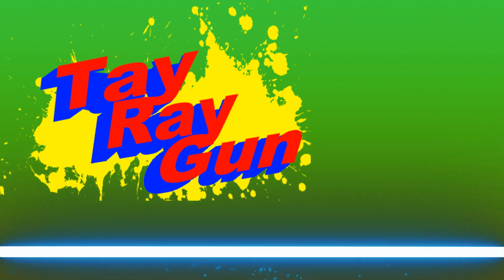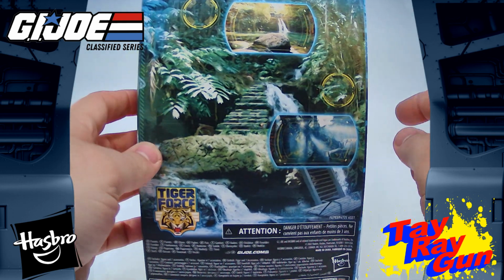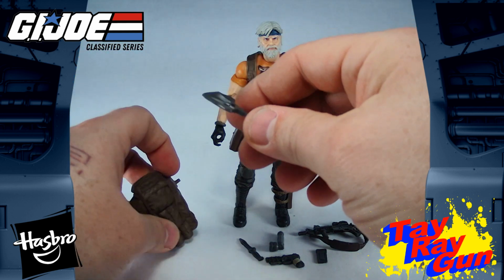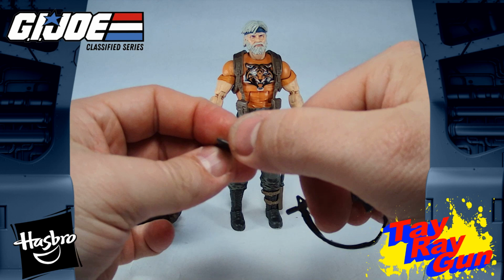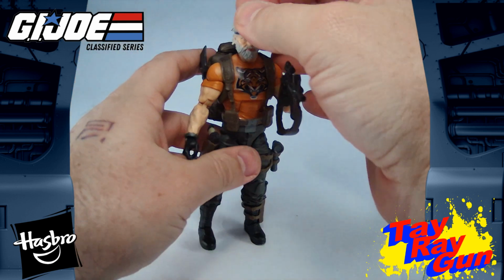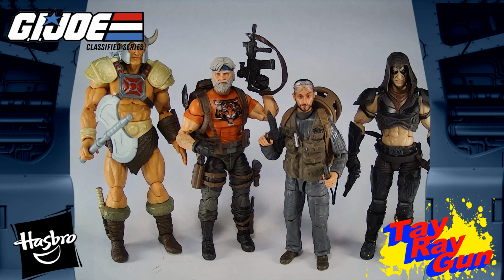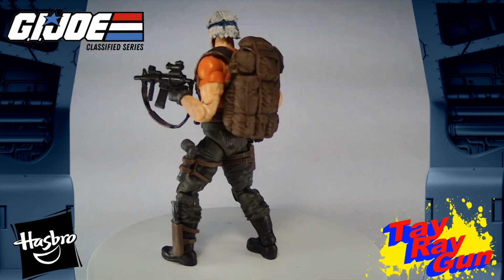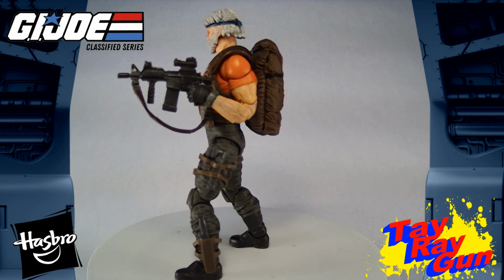The "Old Man" Joe for the Old Man Toy Collectors! Hasbro's G.I.Joe Classified: Tiger Force Outback!!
Being that this is the first time we get the Tiger Force Outback in the States, this action figure better not stink! And, to tell the truth, I don't think he will. As a survivalist specialist, he would know to keep his B.O. from the downwinds! As for the Classified 6" run of G.I.Joe action figures, it is an interesting choice to make a UK/Europe/Brazil only release action figure before the original Outback style. However, after holding this in hand, I have to admit, he might be my favorite Real American Hero toy to boot! Will he outlast the toy shelves by standing out by sheer awesomeness, or will he fade into the background and go unnoticed? Let's watch and find out!